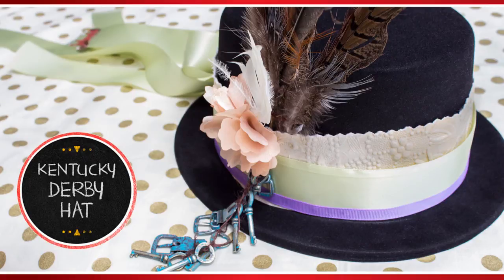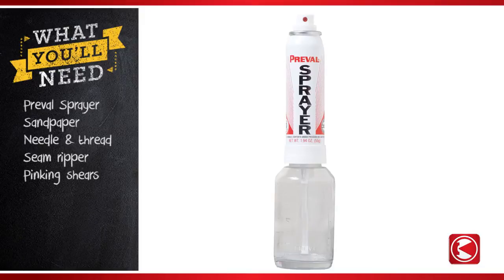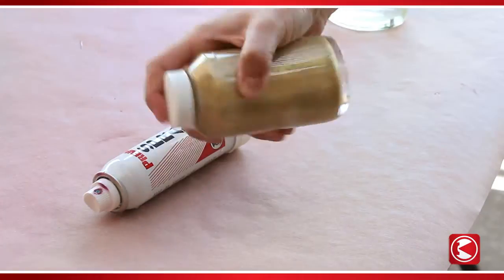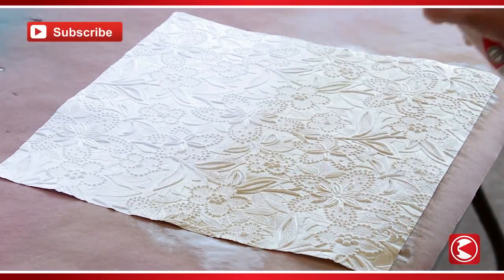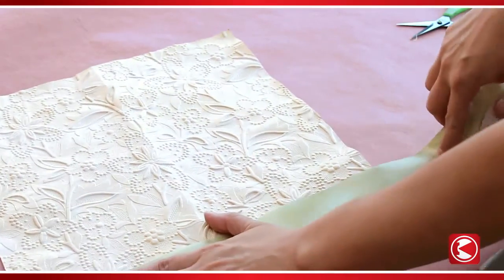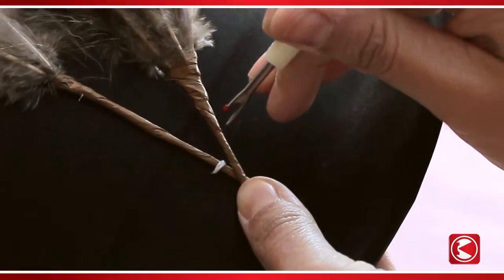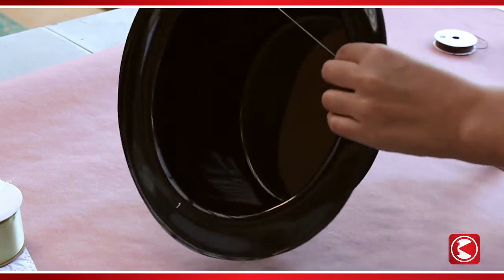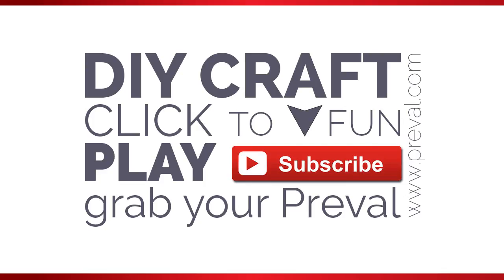Preval's Maker Minute: Kentucky Derby Hat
Bet on this winning DIY Kentucky Derby hat. See how to make your own to wear on race day. (Click "Show More," below, for notes.)

* Paint colors are: "Bleu Calypso" by Folk Art and Metalic "Gold" by Martha Stewart Crafts